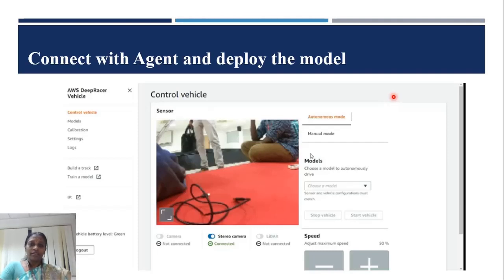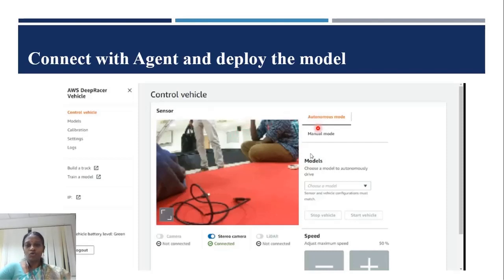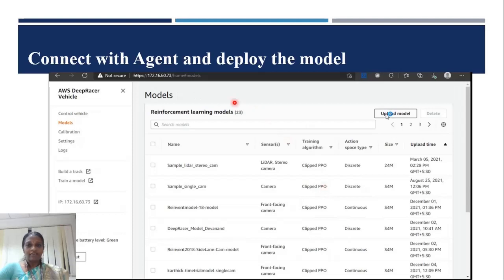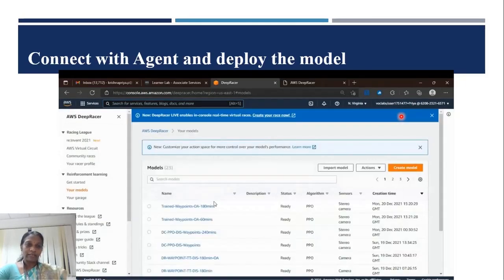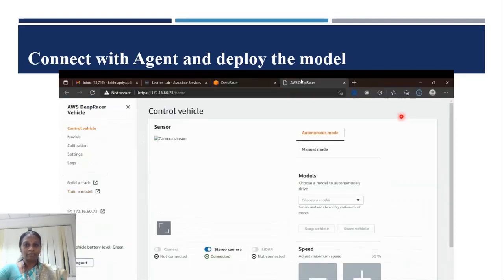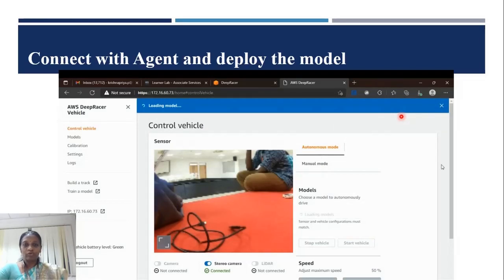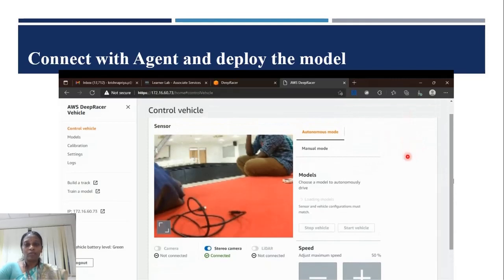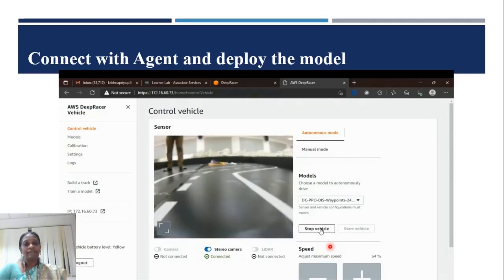4 6 Deployment of Model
This course facilitates you to understand about the Reinforcement Learning and AWS DeepRacer Console which will help you to create your own model for self-driving car.
Course Designer and Instructor : Dr. P. Krishnapriya, Associate Professor, KG College of Arts and Science, Coimbatore, Tamil Nadu This course is created for the participants of the DeepRacer League hosted by KGiSL Educational Institutions.